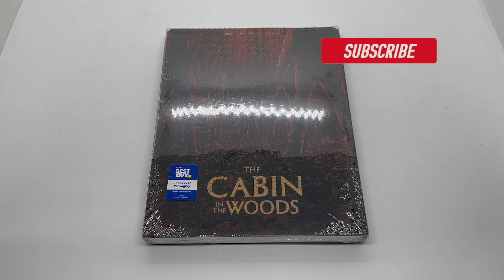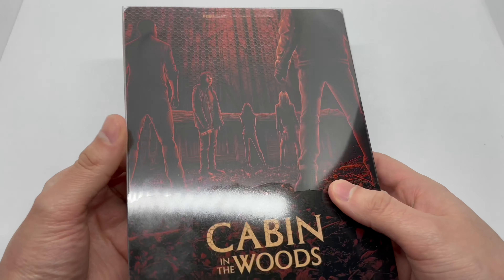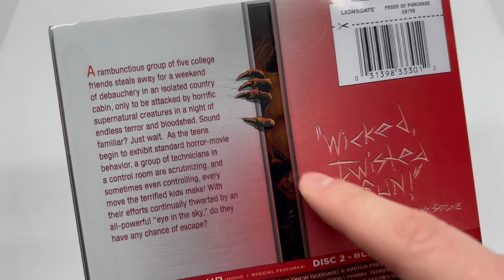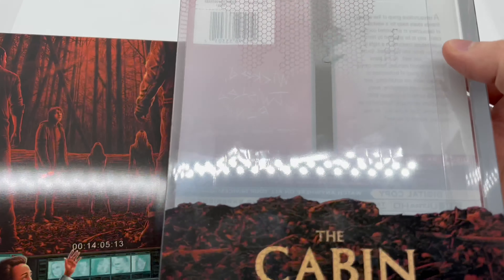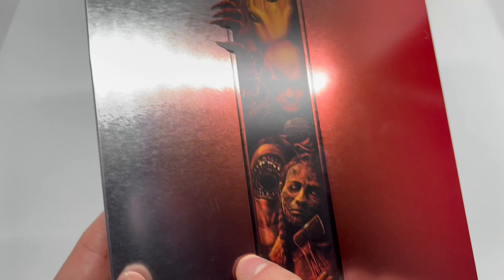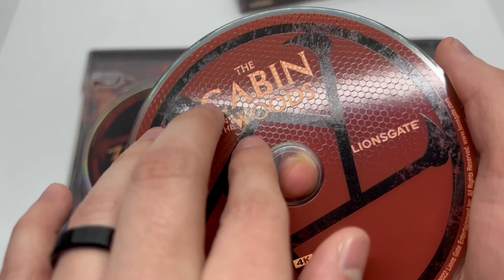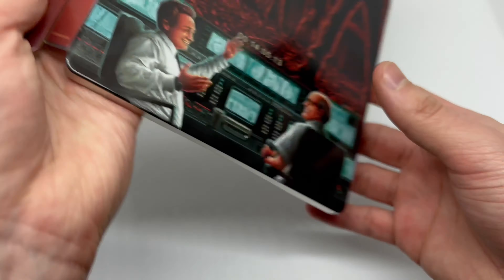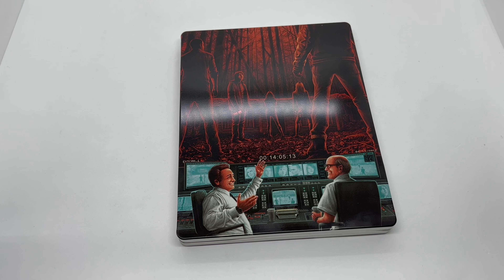THE CABIN IN THE WOODS Bestbuy Exclusive 4K (Steelbook) Unboxing and Review With Commentary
Comes with the 4K Disc, Bluray Disc, Digital Copy, Slipcover, Steelbook